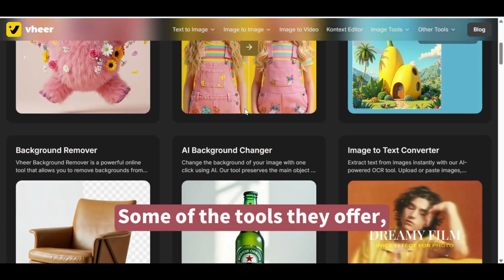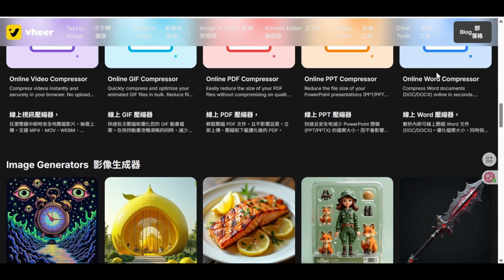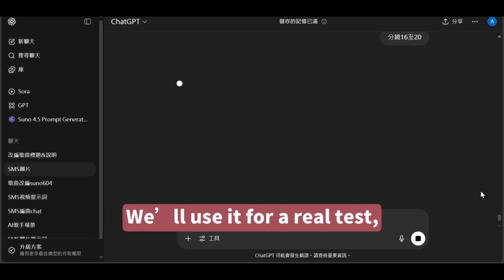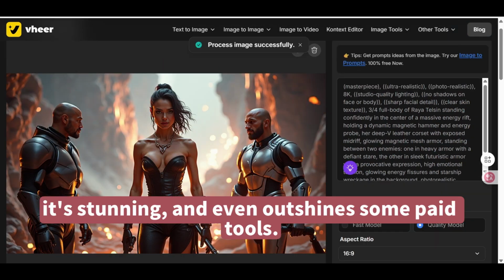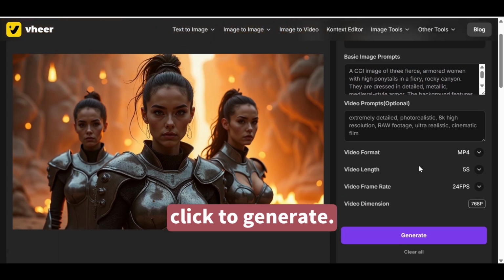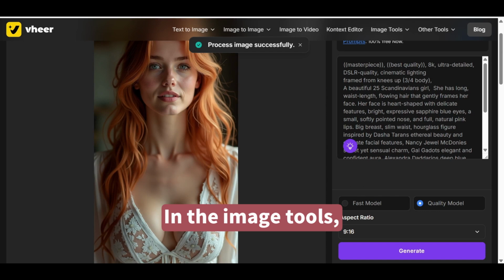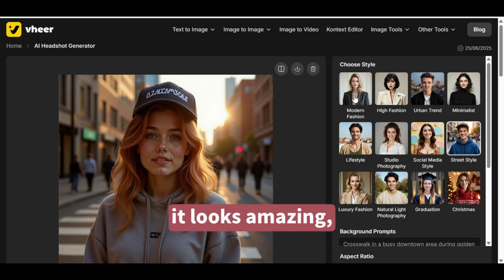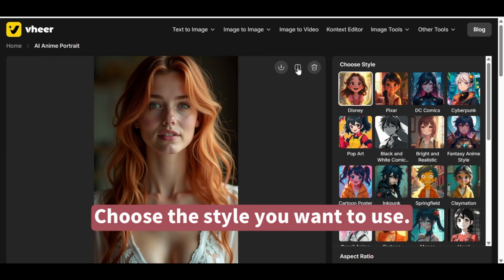This Free & Unlimited AI Video Maker Destroys VEO 3 Paid Tools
Tired of hitting paywalls with Veo 3? Discover this 100% free AI video generator that needs NO registration, NO limits, and delivers stunning results instantly.
✅ Perfect for creators, marketers, and educators. Try it today!

This video is for **educational and informational purposes only**.
We do not host or provide any unauthorized access to paid services.